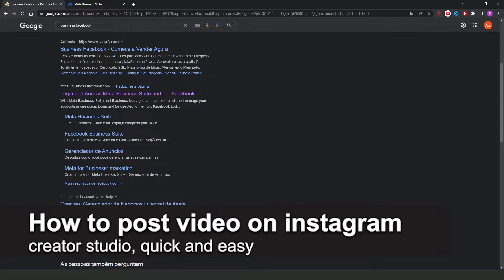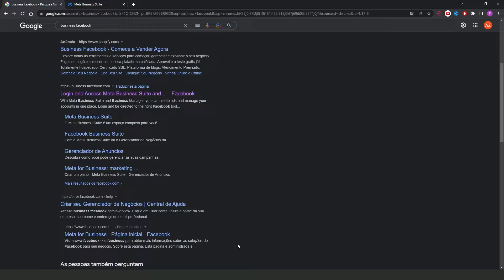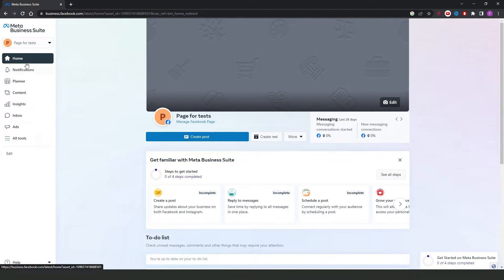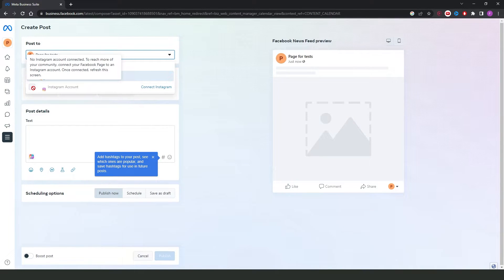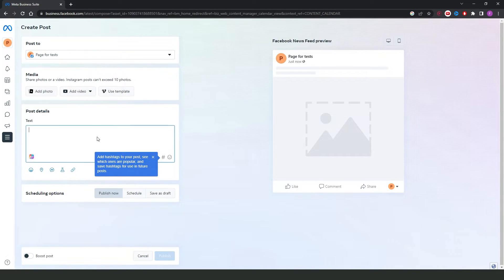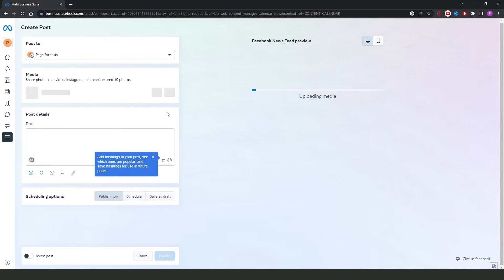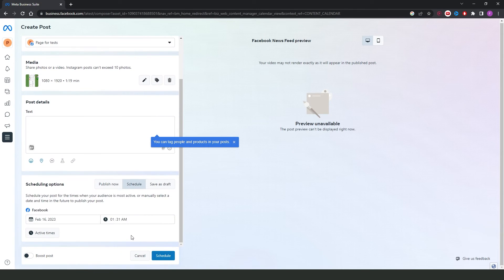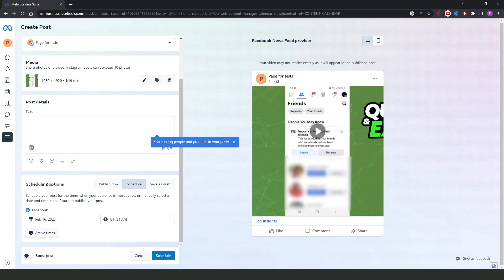How To Post Video on Instagram Creator Studio [EASY!]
In this video I will show you how to post video on instagram creator studio.

I hope I have helped you with the video!